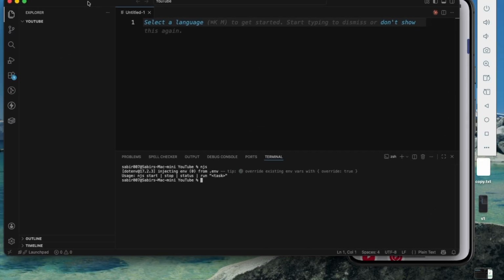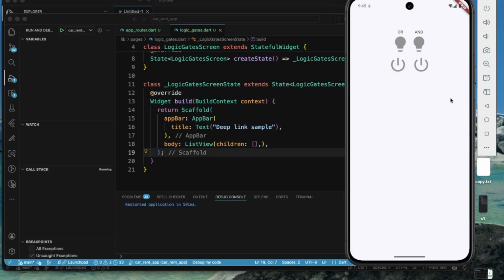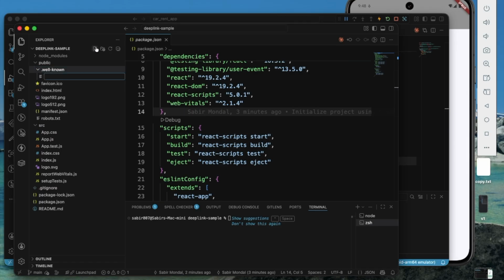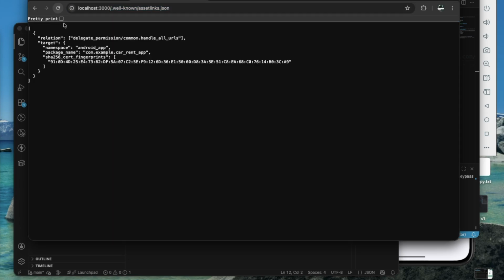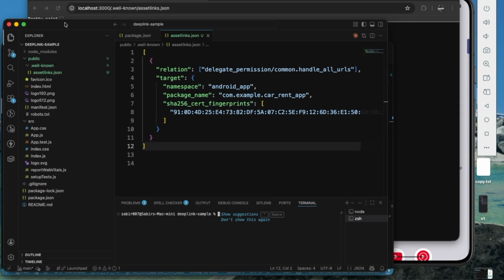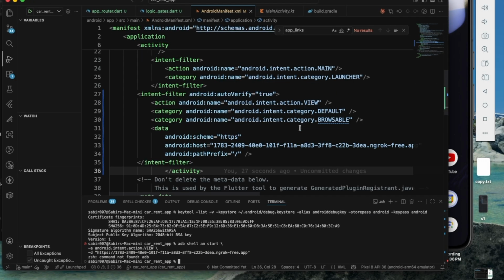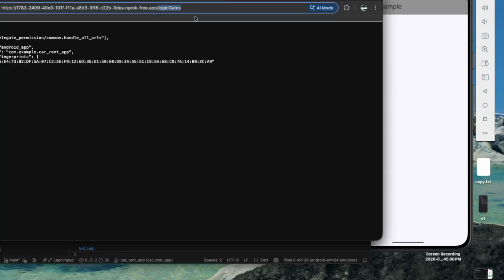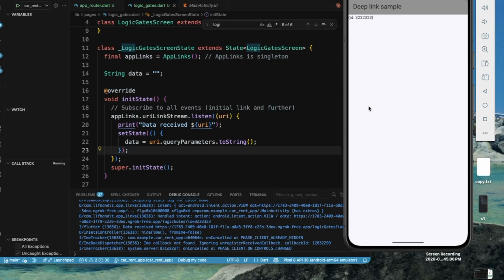Build Your Own Deep Link Service (Android Only) | Flutter + React | FDL Alternative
Firebase Dynamic Links (FDL) is discontinued, and most alternatives are expensive. In this video, we build a custom deep link service focused on Android and integrate it into a Flutter app.

We create a simple React.js web project to handle incoming links and redirect users into the app using Android App Links. Then we configure assetlinks.json and handle deep links inside Flutter.

🚀 What you’ll learn:
Why Firebase Dynamic Links is no longer an option
How to build a custom deep link handler using React
Setting up Android App Links properly
Creating and hosting assetlinks.json
Getting SHA-256 for verification
Handling deep links in Flutter using uni_links
End-to-end Android deep link flow

flutter deep linking android, firebase dynamic links alternative, android app links flutter, custom deep link service, assetlinks.json tutorial, flutter uni_links android, deep linking without firebase